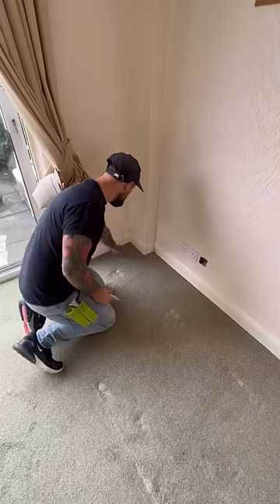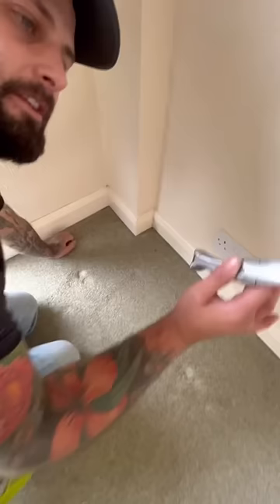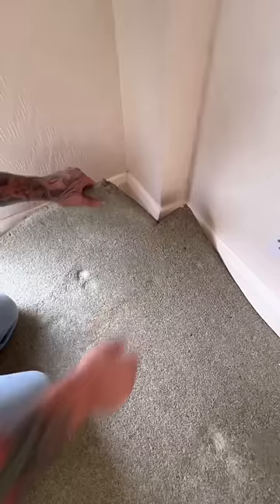HOW TO REMOVE Old Carpet Like a pro